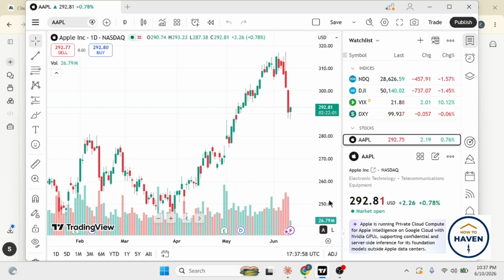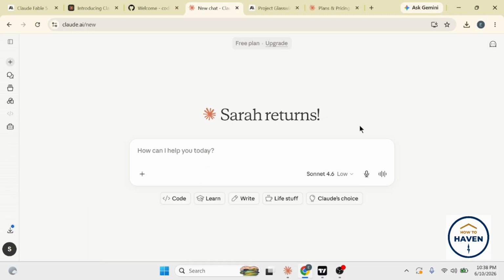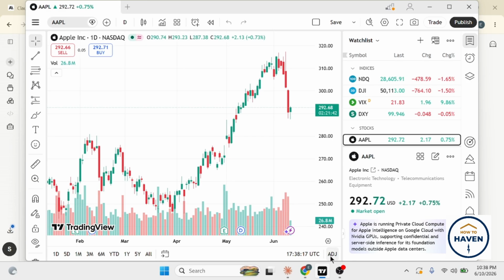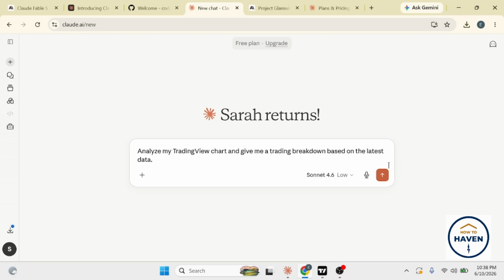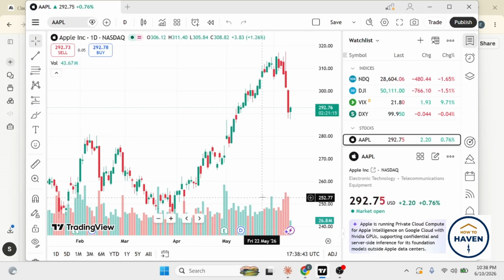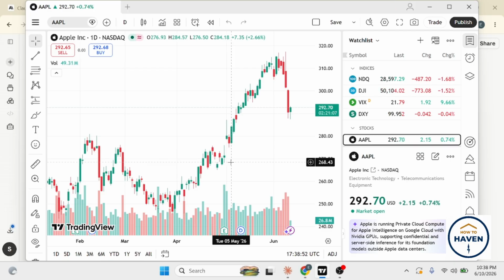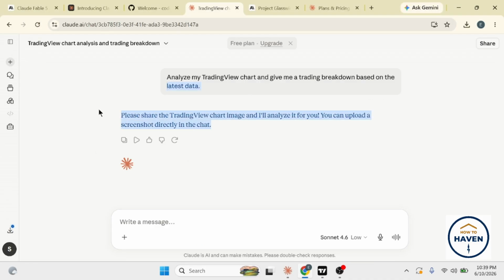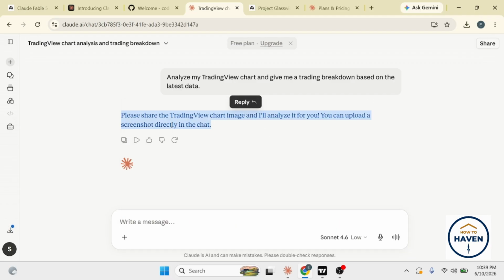How To Connect Claude To TradingView | Claude + TradingView full integration 2026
Learn how to connect Claude to TradingView step by step. In this video, I’ll show you how to link Claude with TradingView, use trading charts, and make your workflow easier with AI. This is a simple beginner-friendly guide for anyone trying to use Claude with TradingView.